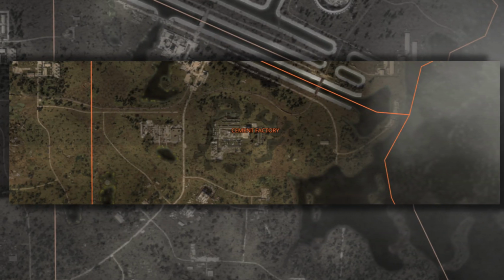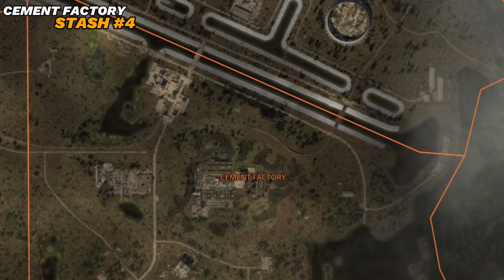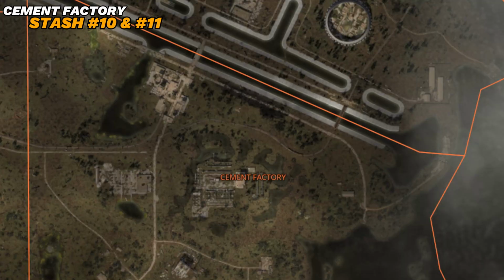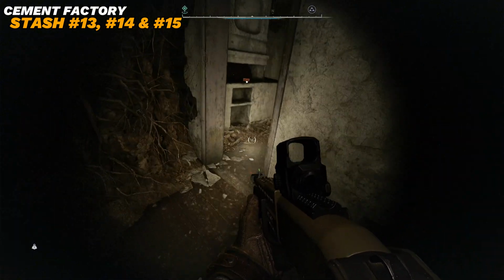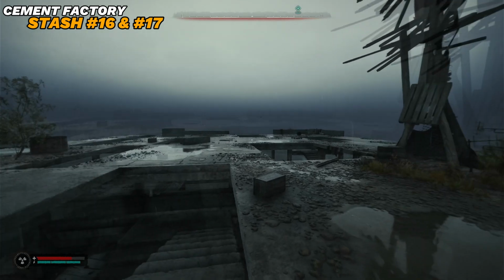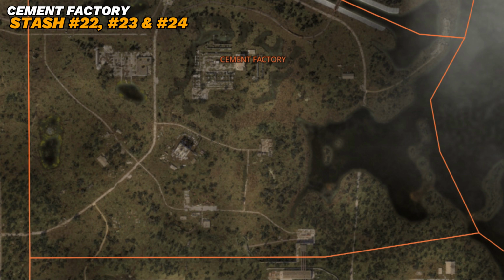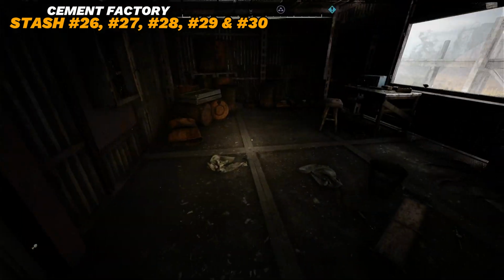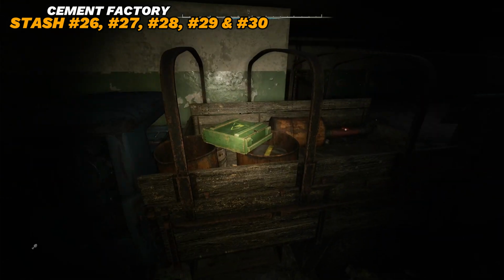All Secret & DLC Stash Locations: Cement Factory - Stalker 2 Guide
We cover all 30 secret stash locations within The Cement Factory. This video is heavily timestamped to allow for easily locating any specific stash.

Any and all feedback, requests or advice on how or where I can improve is always appreciated.

00:00 Intro
00:56 Stash 1, 2
01:41 Stash 3
02:10 Stash 4
02:28 Stash 5
02:47 Stash Hint 6
03:07 Stash 7, 8 & 9
04:21 Stash 10 & 11
04:53 Stash 12
05:40 Stash 13, 14 & 15
06:48 Stash 16 & 17
09:32 Stash 18
09:58 Stash 19, 20 & 21
11:03 Stash 22, 23 & 24
11:57 Stash 25
12:11 Stash 26, 27, 28, 29, 30
15:26 Outro